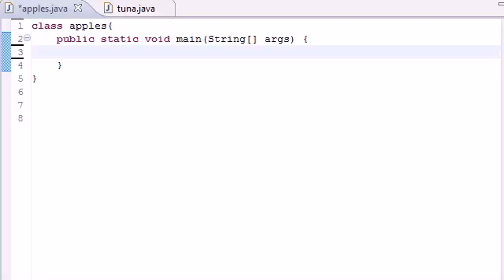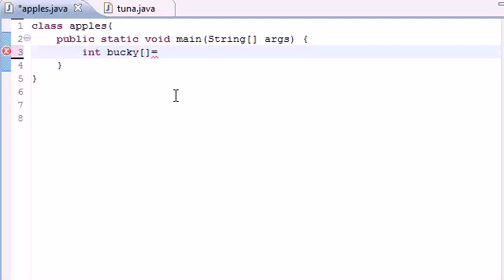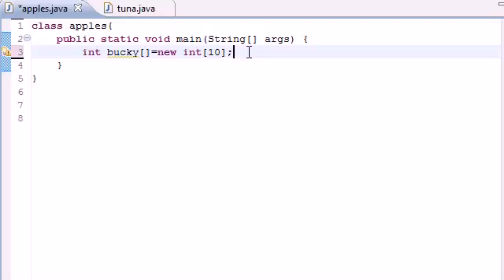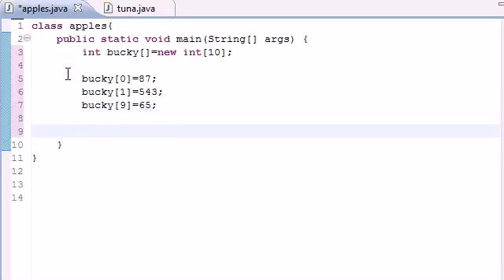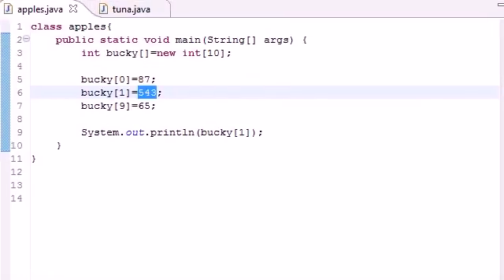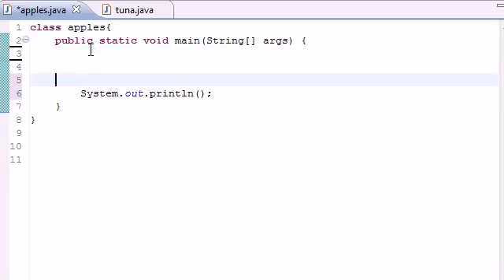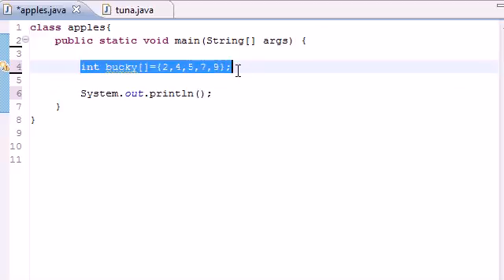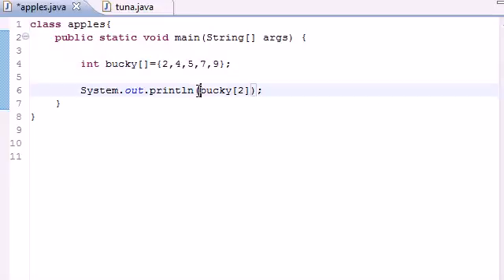Java Programming Tutorial 27 Introduction to Arrays